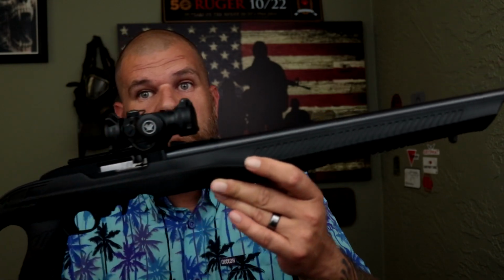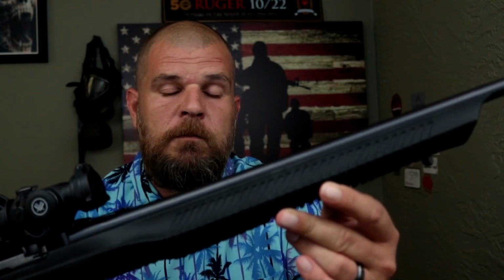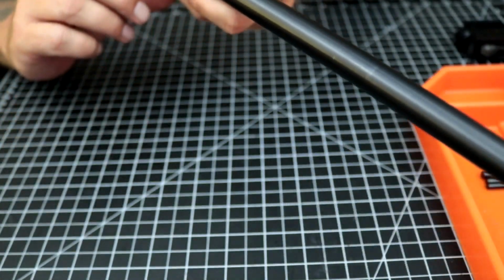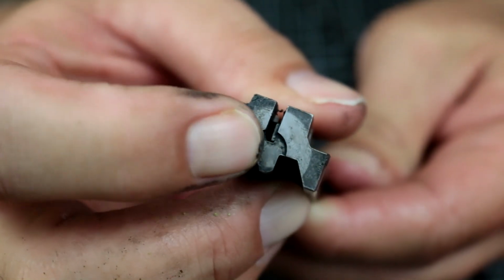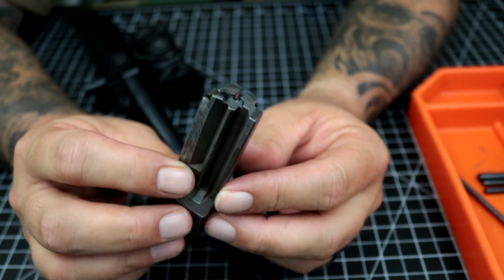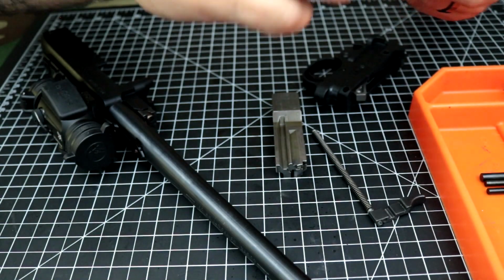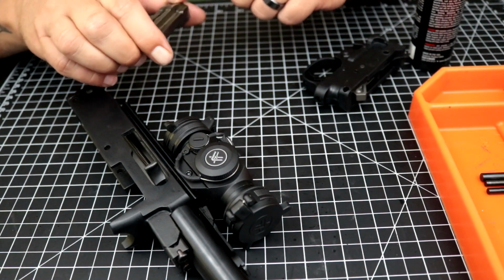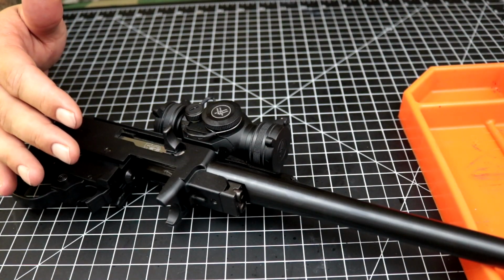Gonna RUN 5k on the 10/22 (But we Gotta Clean Her First)...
Yup the plan is to test out the 10/22, can she run 1k per session? Can she change my opinion of the 10/22 and the 22lr cartridge? Well as long as 22lr stays on the shelf we will find out. BTW she was dirty buy took it like the 10/22 she is!

Dont have to buy whats linked, you can buy anything and it will help out the channel! Thank you very much!

My camera

Clean you dang tools

Interested in sending items for review? email Sorry at this time we are not set up to receive mail from fans, businesses only.

Warning cacticalmain is a professional idiot, do not take anything said as legal advise. Safety is your responsibility. Know what you are doing before you do it.